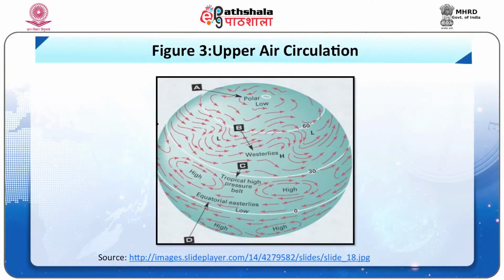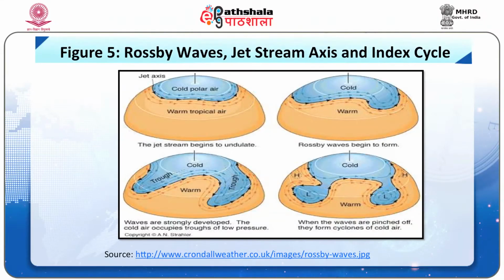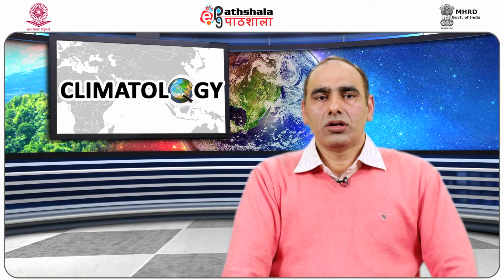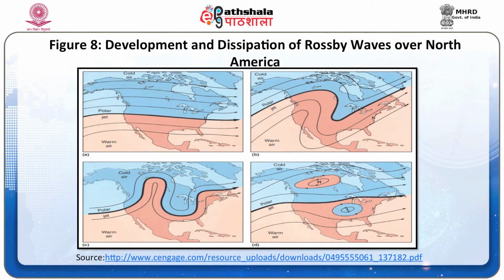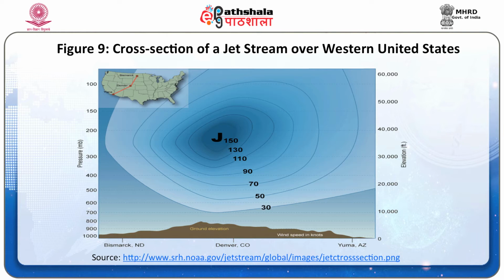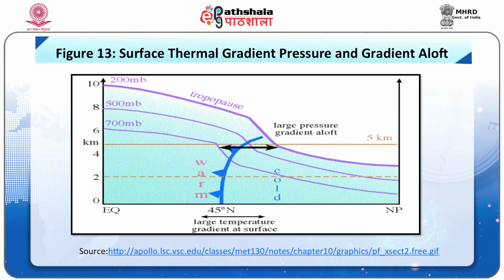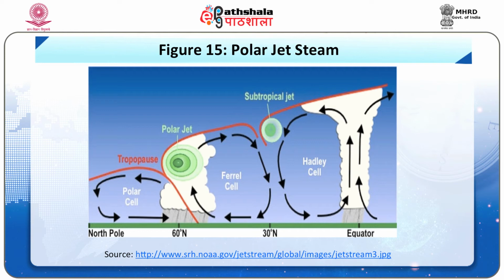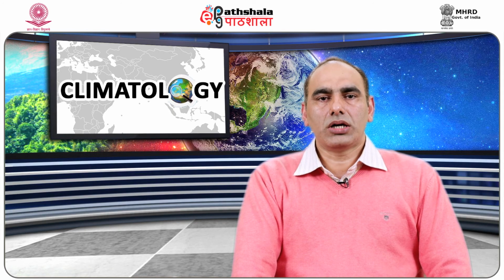13 Upper Air Circulation Jet Streagin, Types and Distribution